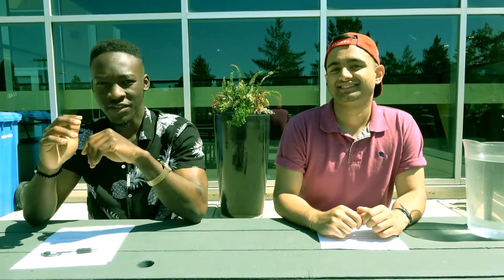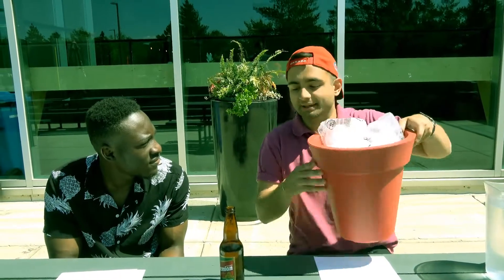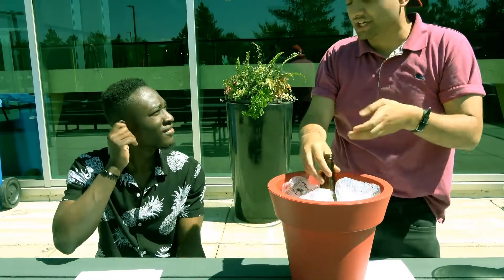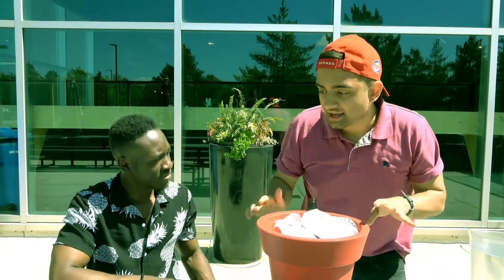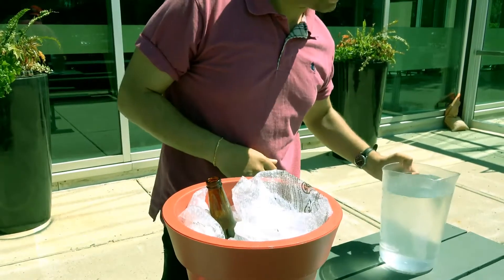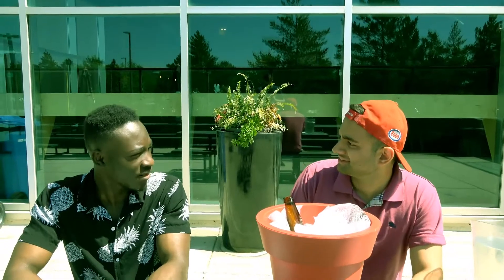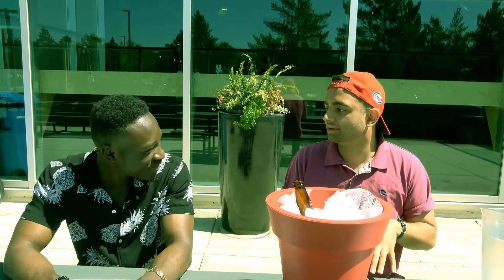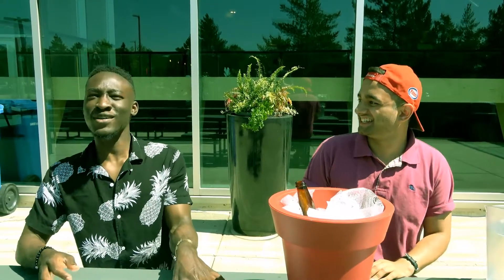Beer Garden Planting WW Aug 8 2019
How to Plant Your Very Own Beer Garden... Today, Usman is teaching you how to plant your very own beer garden!